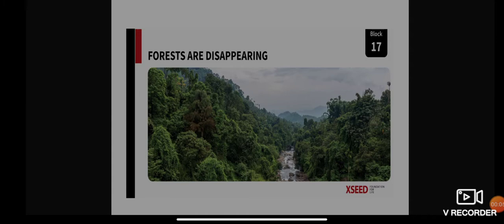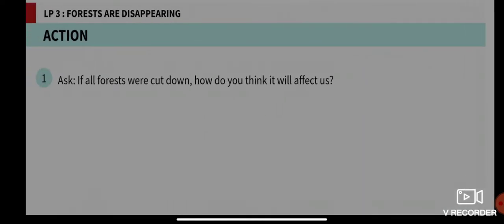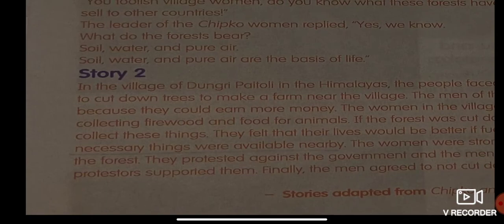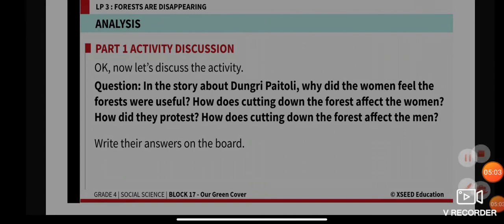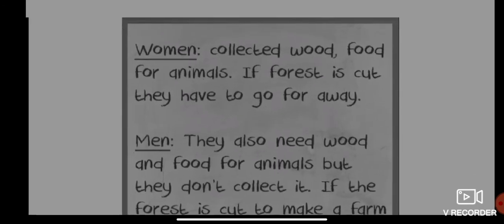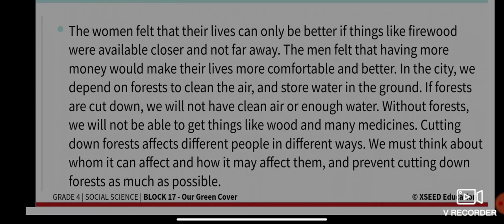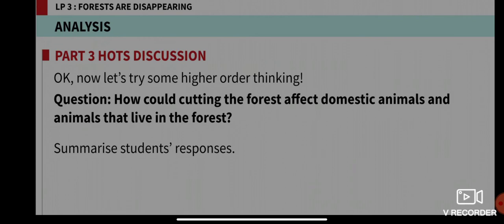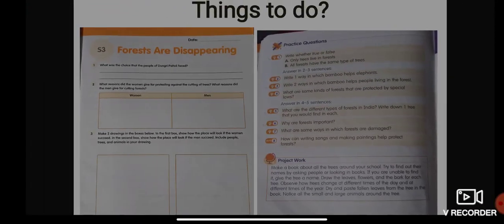Block 17 S3 G4